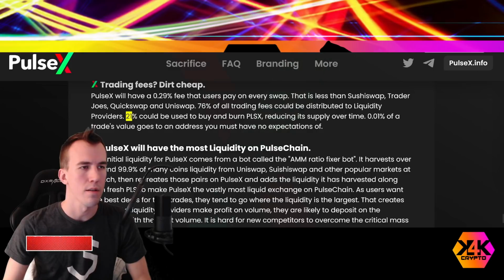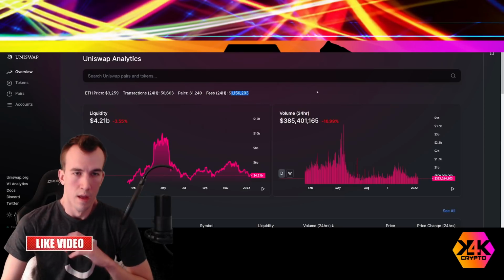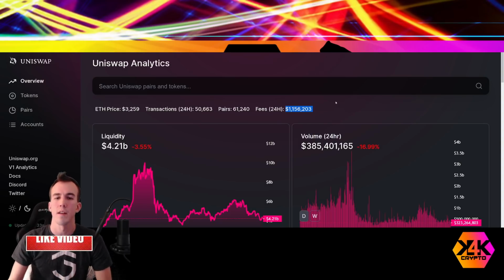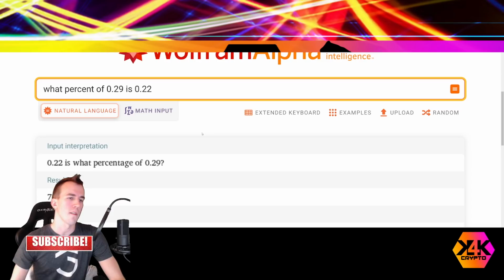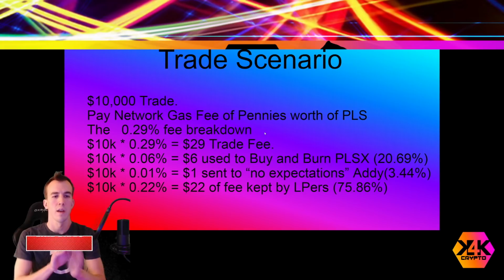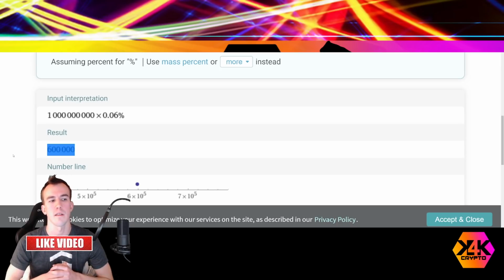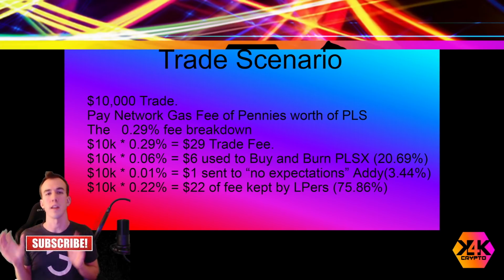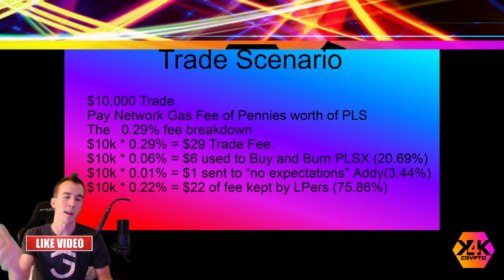Millions Of Dollars At Stake! PulseX Buy and Burn EXPLAINED! Best DEX On Pulsechain!